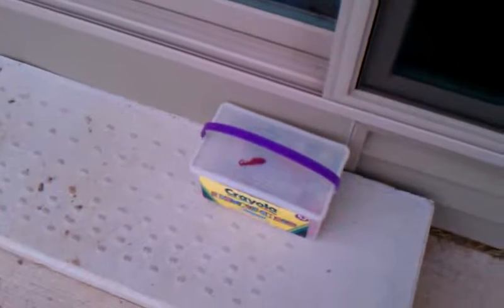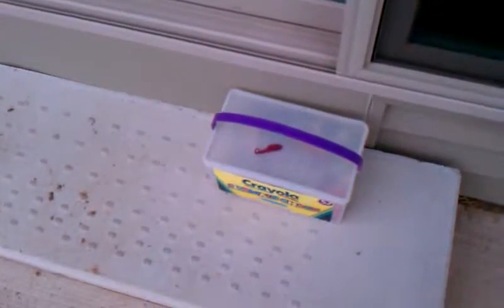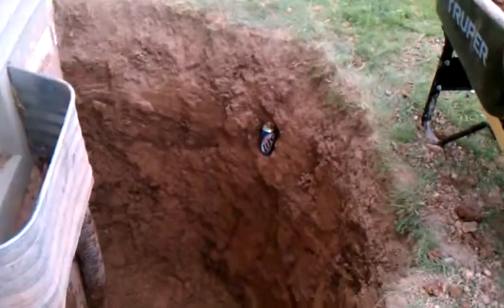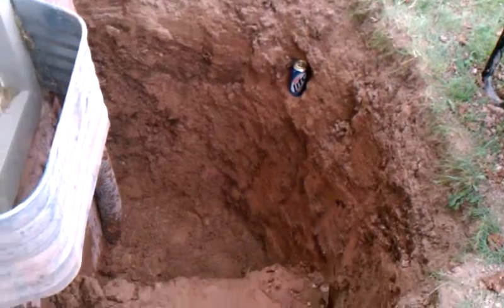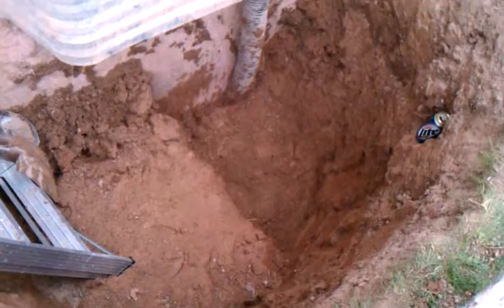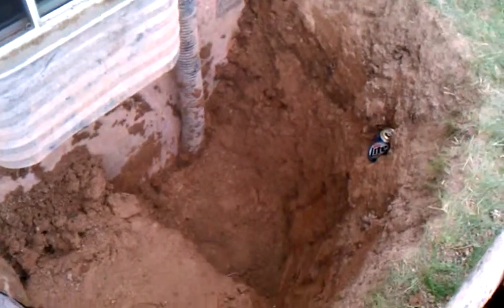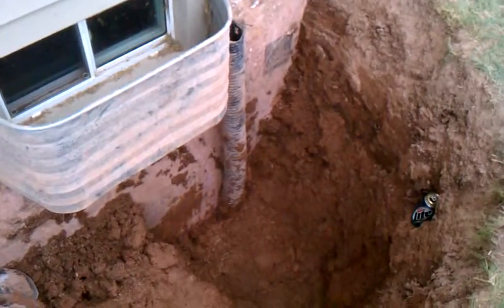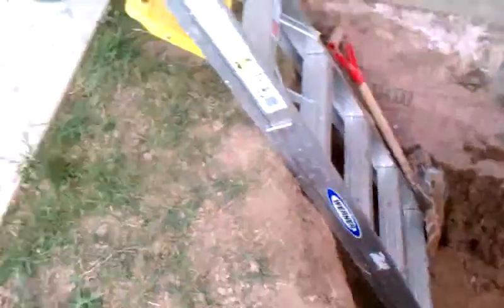Hole digging 8